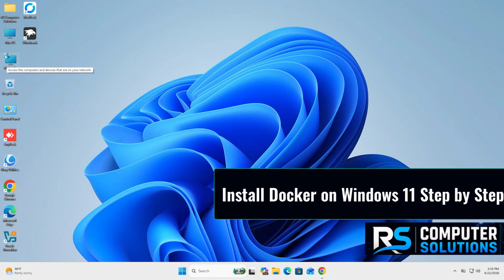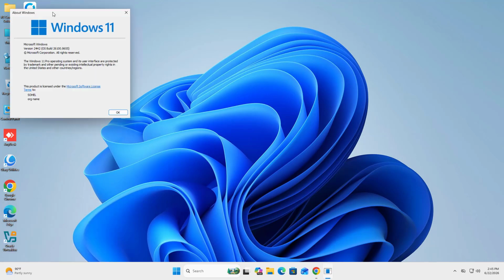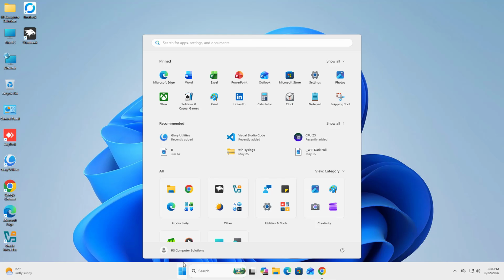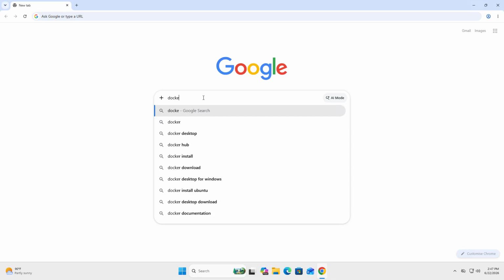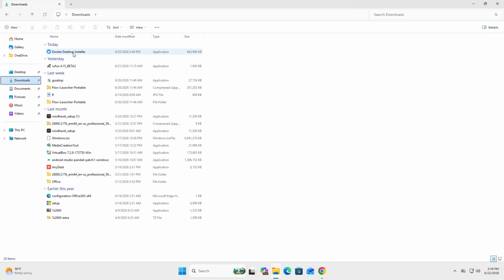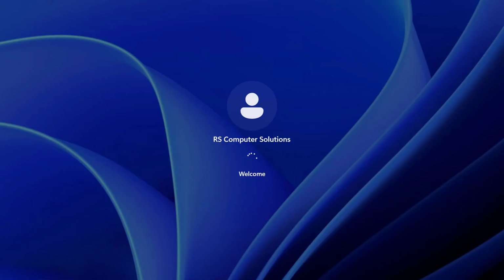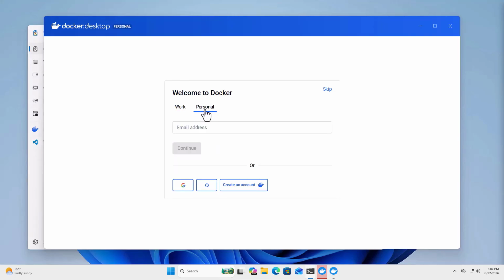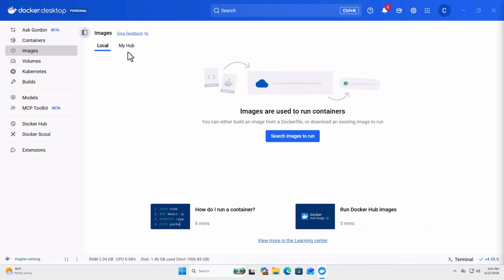Install Docker on Windows 11 Step by Step | 2026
Install Docker on Windows 11 Step by Step.

Learn how to completely uninstall Docker Desktop from Windows 11. This step-by-step tutorial covers removing Docker Desktop, deleting containers, images, volumes, configuration files, and cleaning up Docker WSL distributions for a complete removal. Perfect for Windows administrators, developers, and DevOps users.